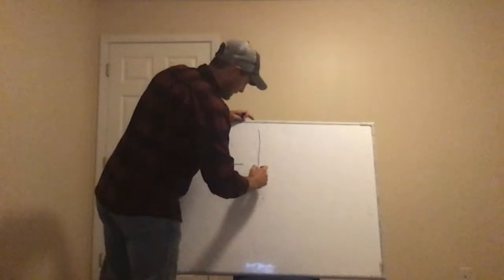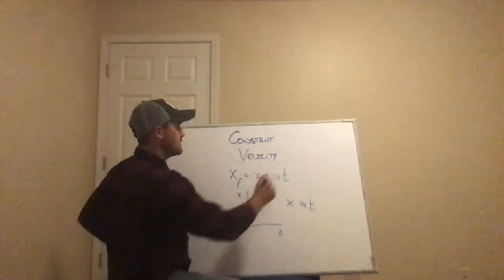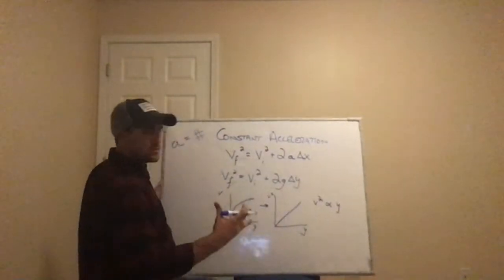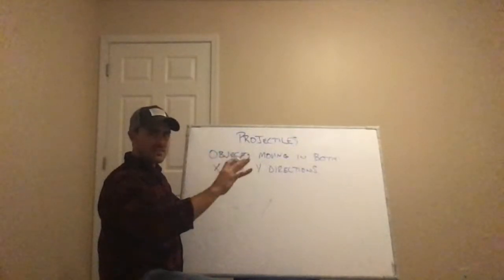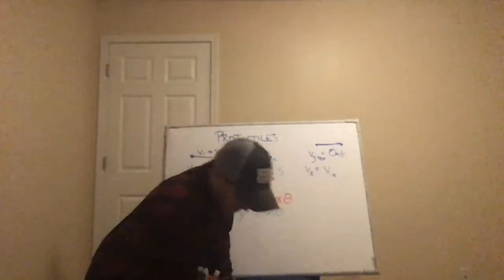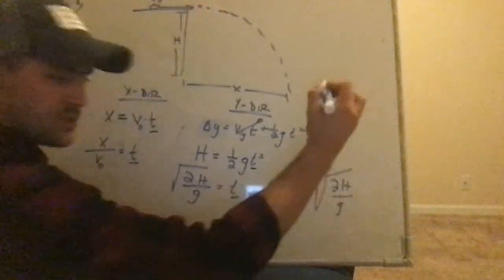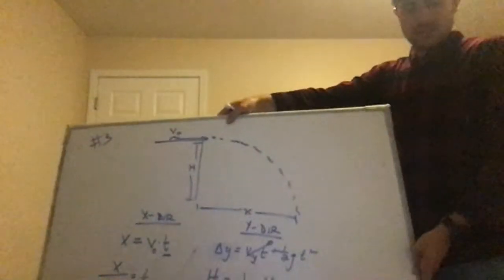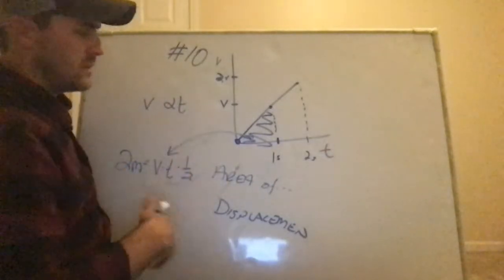Unit 1a Review and Questions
This is our review for the first unit of AP Physics 1.  The first section of this live stream is a quick review of some big ideas from this unit.  The second half of this stream is me fielding questions about tomorrow's exam.